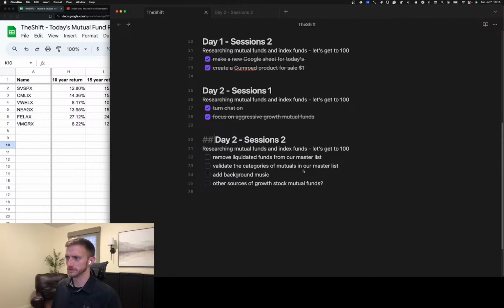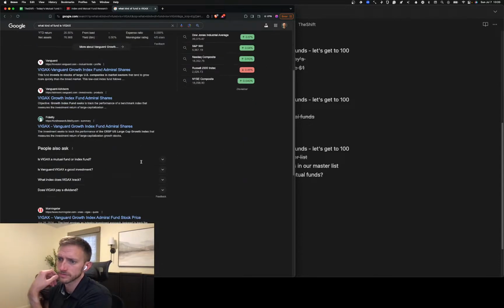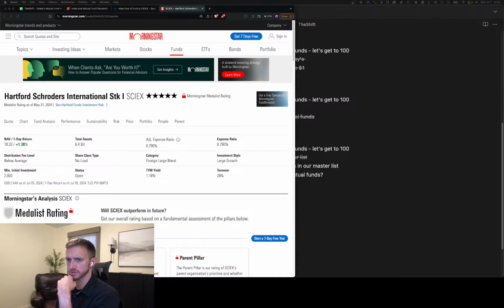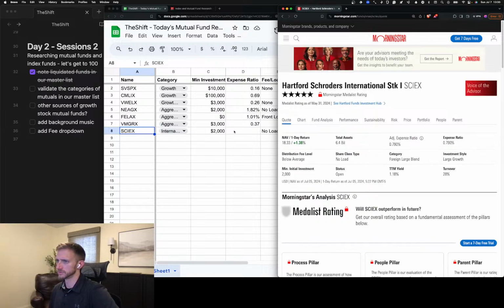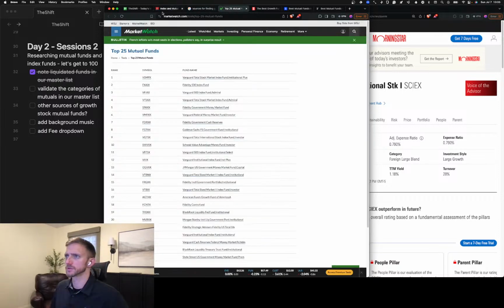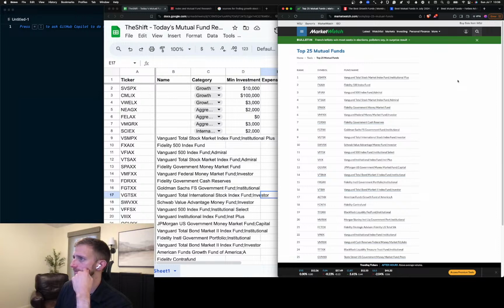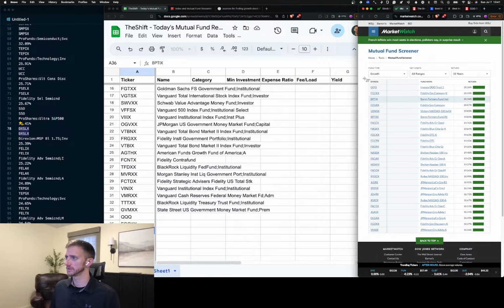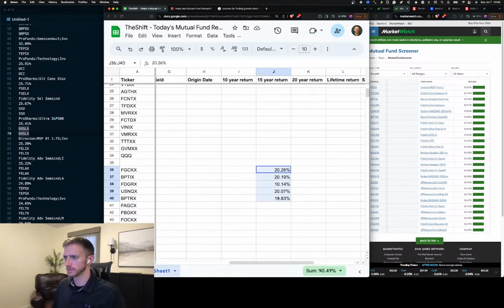Research Growth Stock Mutual Funds - Live